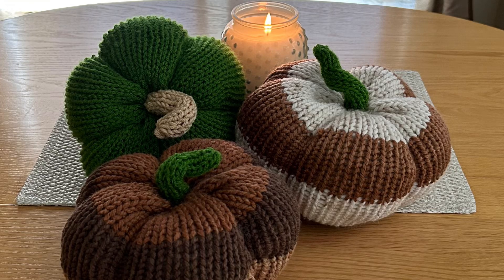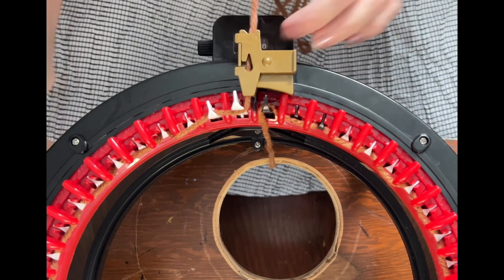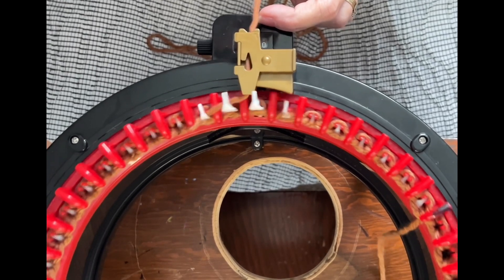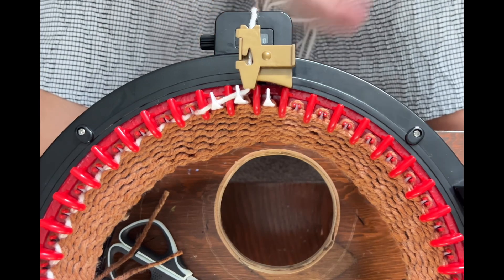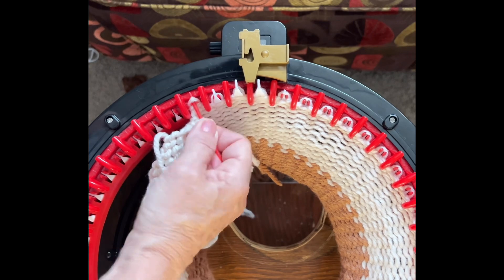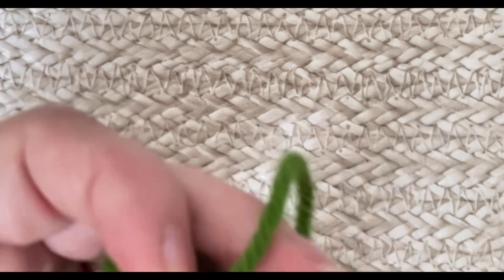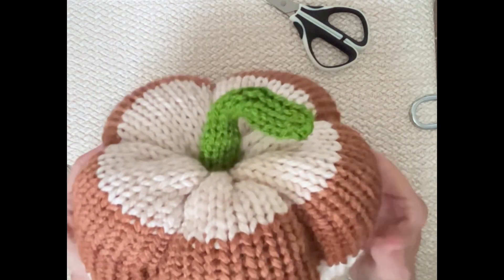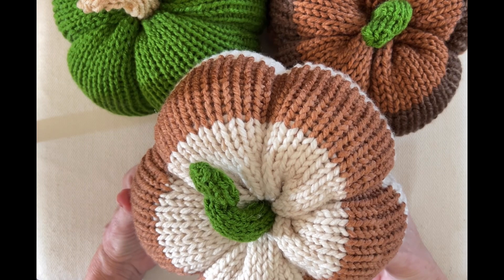How To Make A Beautiful Pumpkin ~ Addi, Sentro, Circular Knitting 🧶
A lovely subscriber from my channel asked if I would make a pumpkin tutorial and I was happy to do that.
So glad I did cause I absolutely LOVE these pumpkins!

Happy knitting my friends!

Here is a link to my FB group ….
Come on over! ❤️